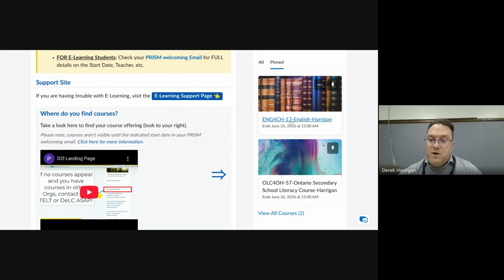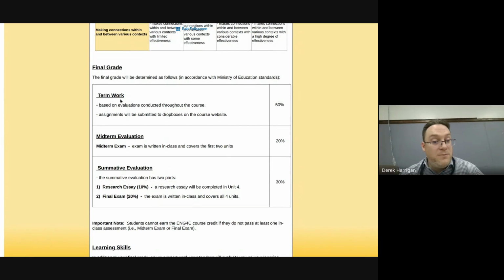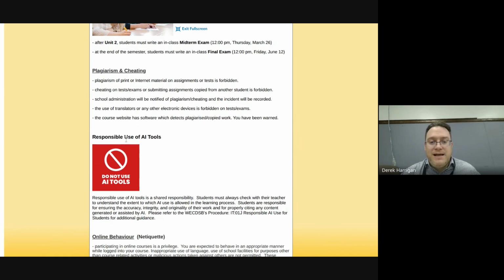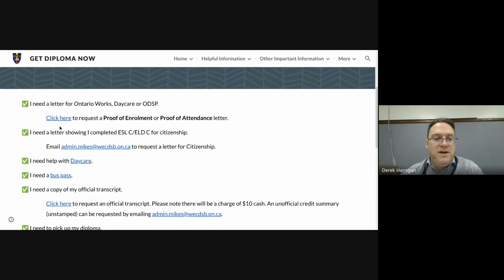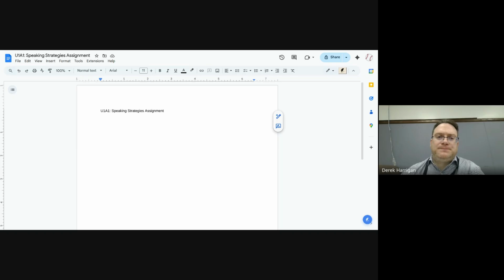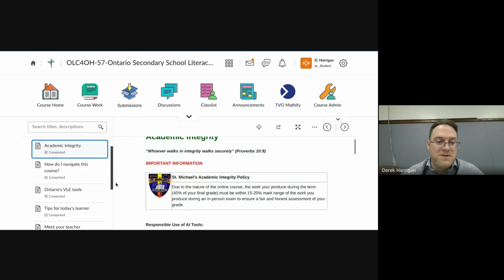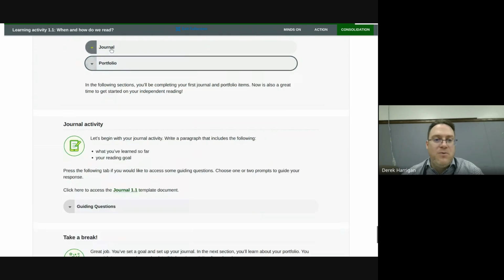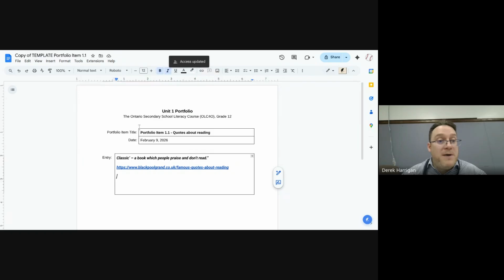ENG4C & OLC4O Course Outline & Unit 1: Activity 1 Explanation